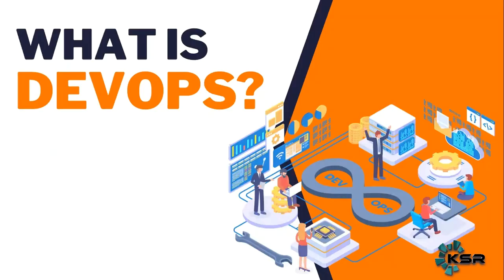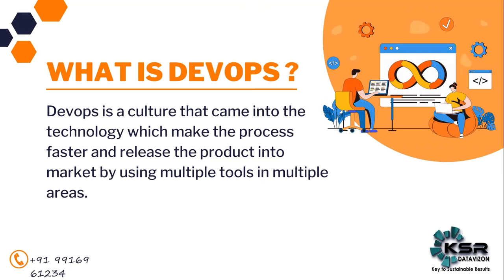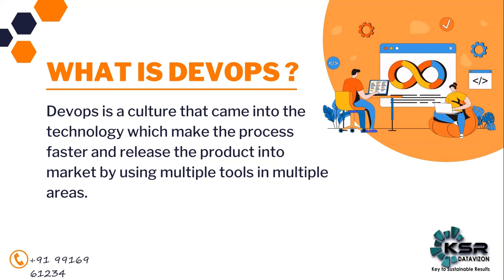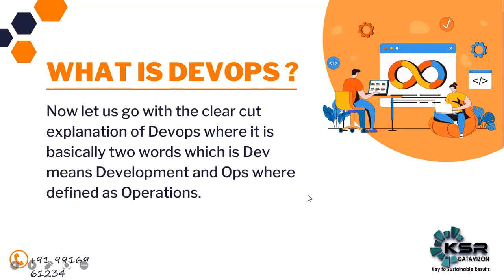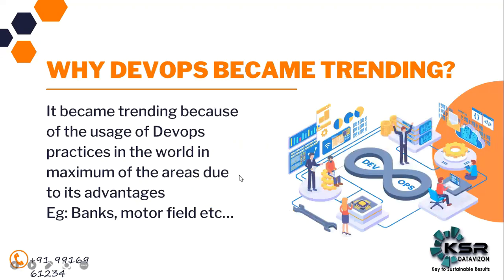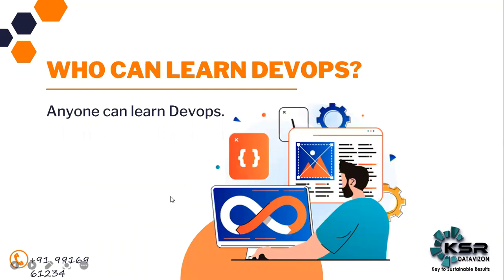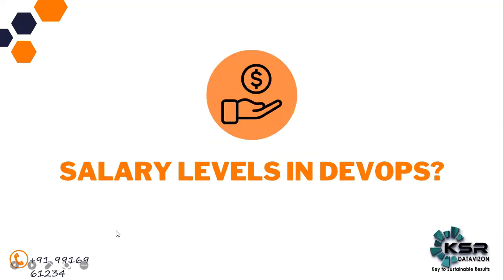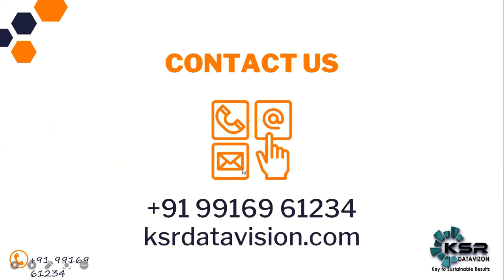[English] What is Devops? Devops Explained in detailed | Salaries in Devops | Devops Future | KSR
In this Video, we are going to explain what is devops, who can learn devops, who can change their career to Devops, Salaries in Devops, Devops future etc.

01:00 What is Devops?
06:40 Why Devops became trending?
07:45 Who can learn Devops?
08:35 Who can migrate to Devops?
10:09 Salary level in Devops?

Get FREE access for 1 Week Live Classes

Attend a Demo and Make a Decision

1. 24*7  recorded sessions Access & Support
2. Flexible Class Schedule
3. 100 % Job Guarantee
4. Mentors with +14 yrs.
5. Industry Oriented Courseware
6. LMS And APP availability for good live session experience.